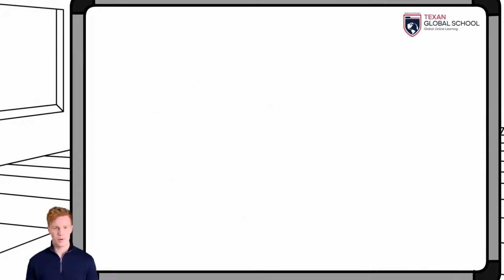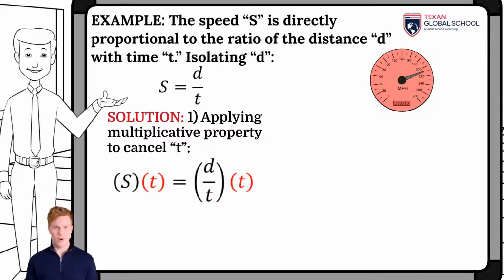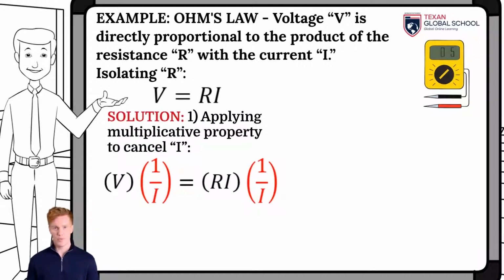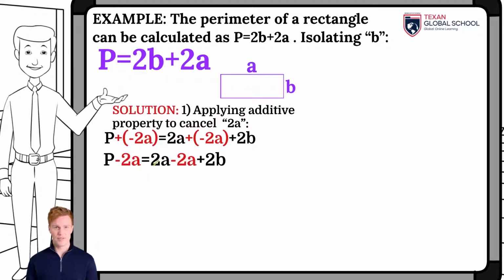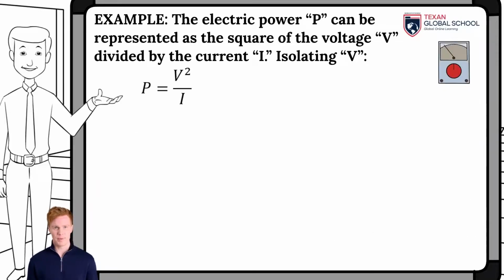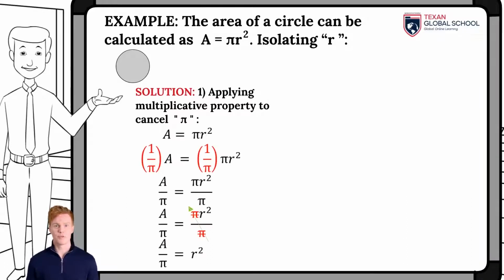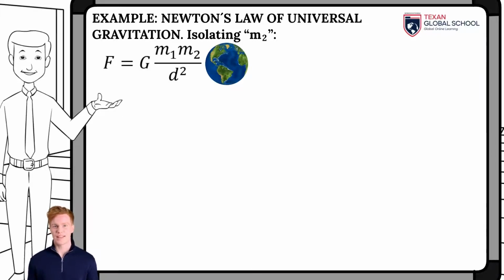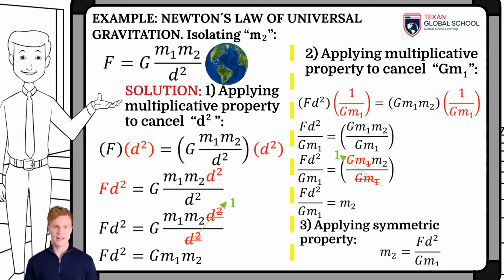Isolating a Variable | Algebra | Mathematics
The concept of equality is applied to isolate a variable from different formulas.